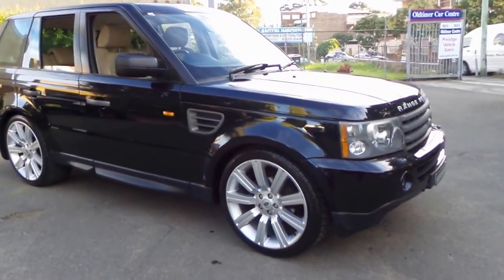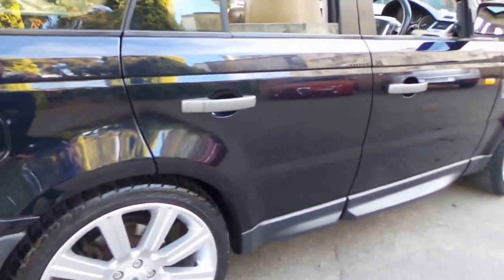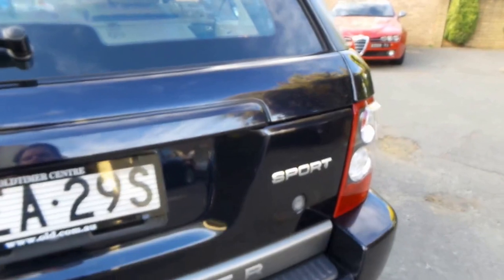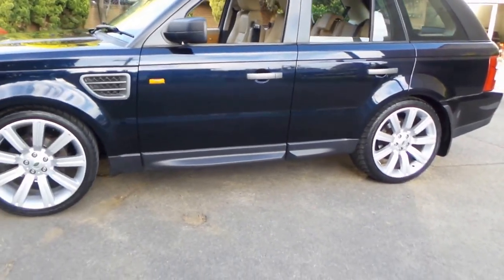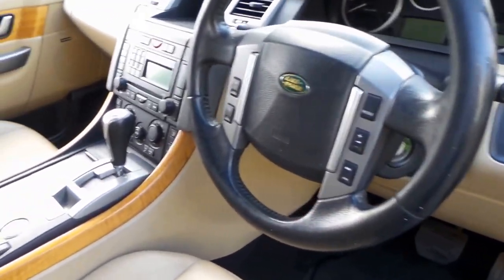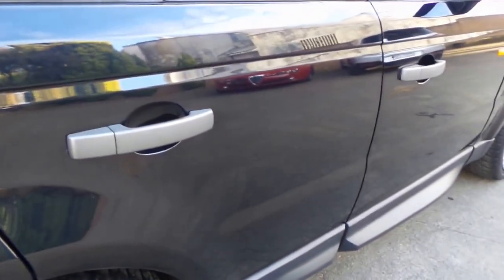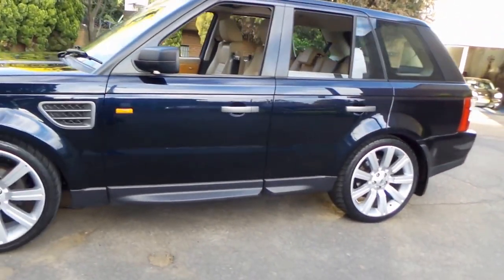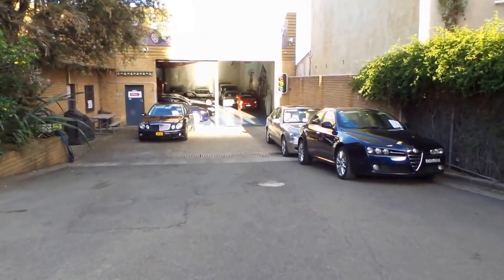Range Rover 2007 (MY08) TDV6 Full log books